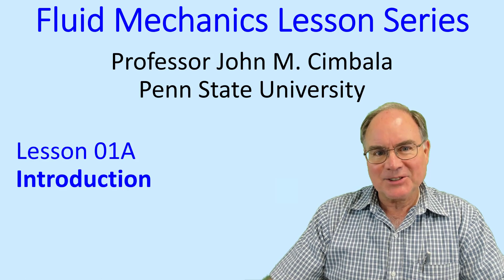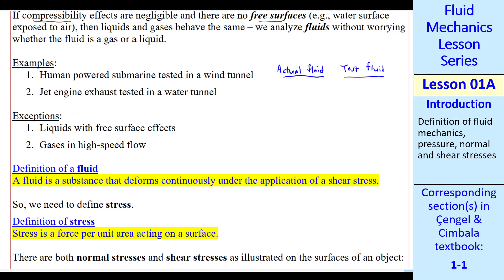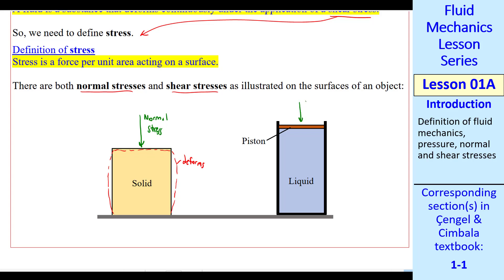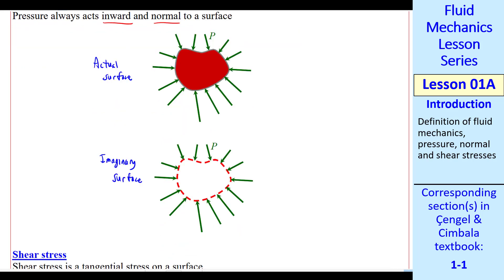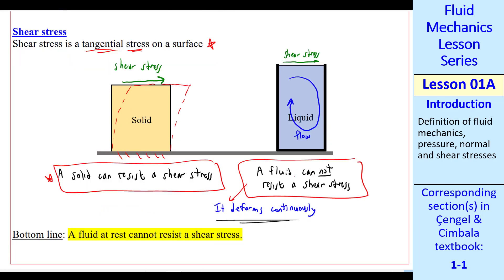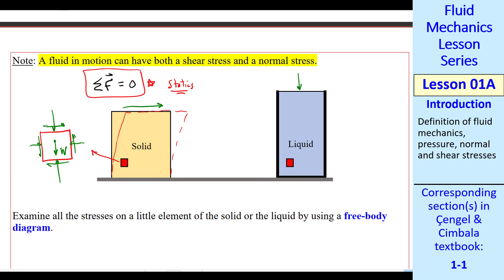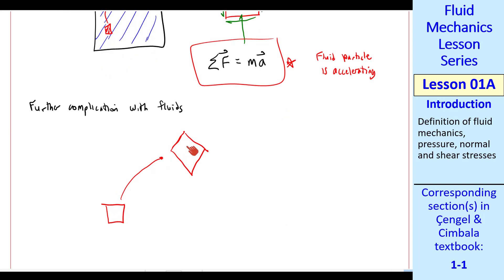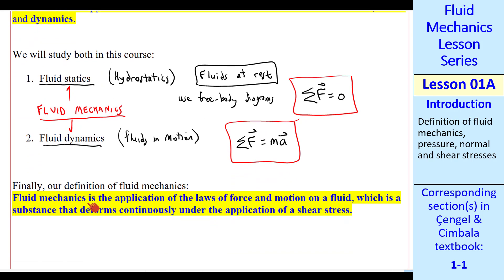Fluid Mechanics Lesson 01A: Introduction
Fluid Mechanics Lesson Series - Lesson 01A: Introduction
This lesson is the first of the series - an introduction toto the subject of fluid mechanics. In this 10-minute video, Professor Cimbala defines "fluid mechanics" by first defining "fluid" and then defining "mechanics." Other topics introduced and/or reviewed are pressure, normal stresses, and shear stresses.